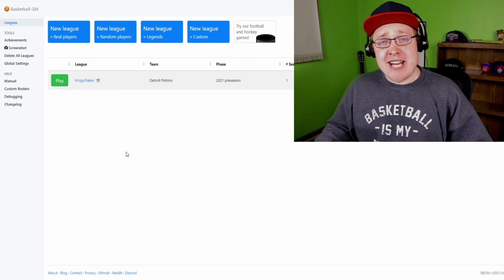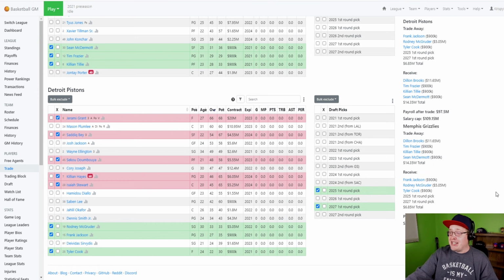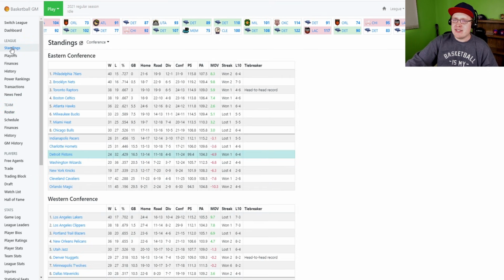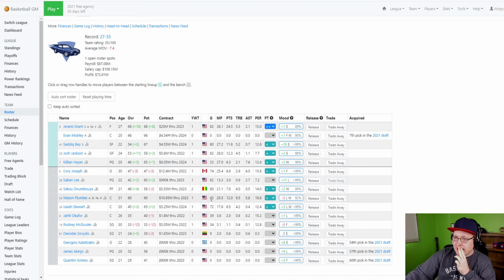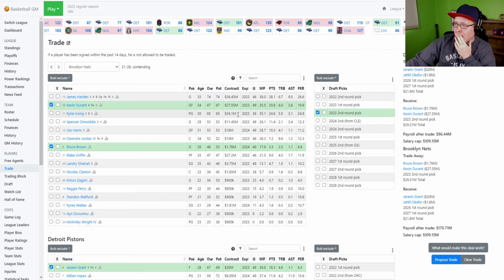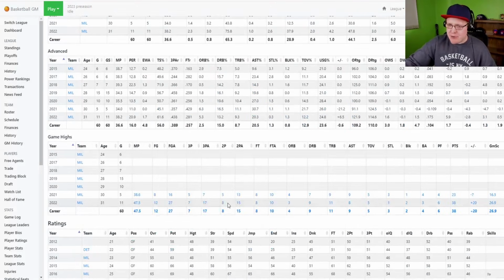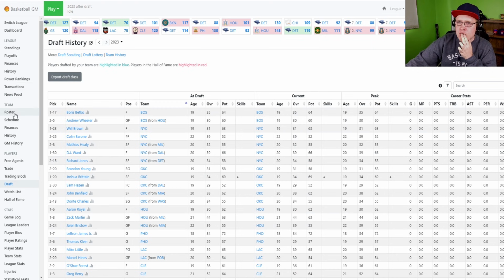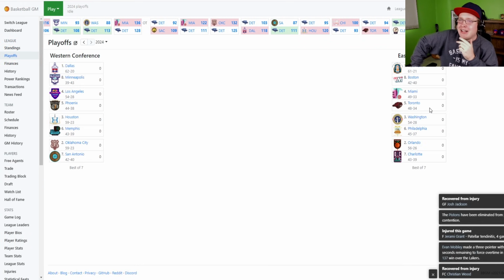LEBRON JAMES!!!! DETROIT PISTONS 2021 BASKETBALL GM REBUILD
This game is awesome!

drop that LIKE for the next video!

Thank you all so much for taking the time to watch my videos!